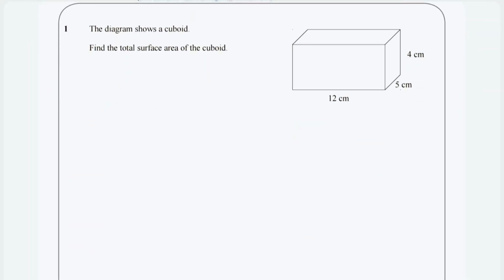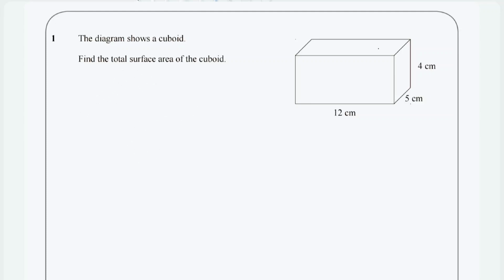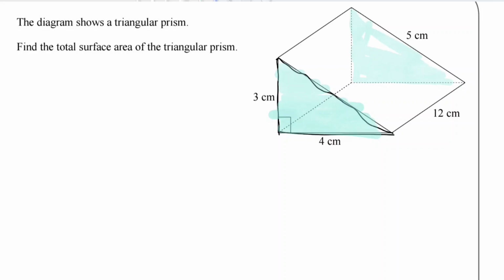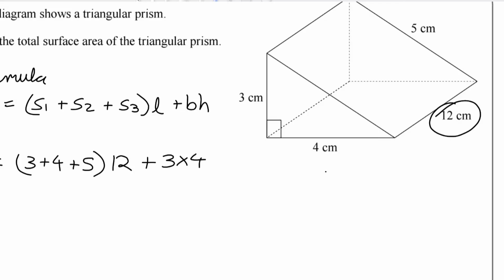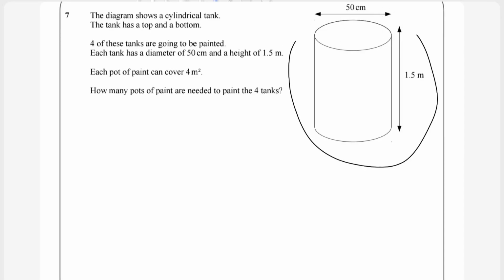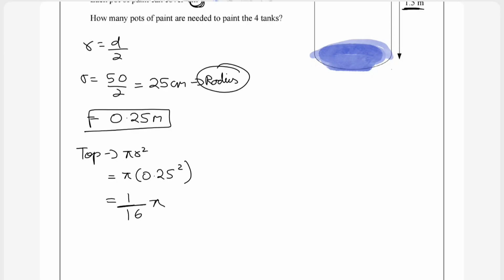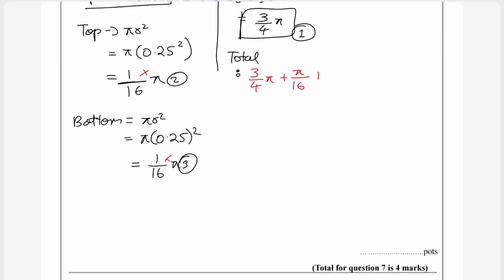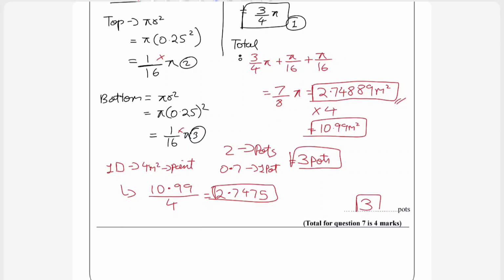Surface Area Made EASY | O-Level Exam Prep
Struggling with surface area in your O-Level Maths? 🤔 Don’t worry — this video breaks it down step by step in a super simple and clear way. Whether it’s cubes, cuboids, spheres, cylinders, or cones, I’ll guide you through the key formulas and show you how to solve questions quickly. 🚀

Perfect for O-Level exam prep, revision, or anyone who just wants to finally understand surface area once and for all.

👉 Watch till the end for tips that can help you save time in the exam!